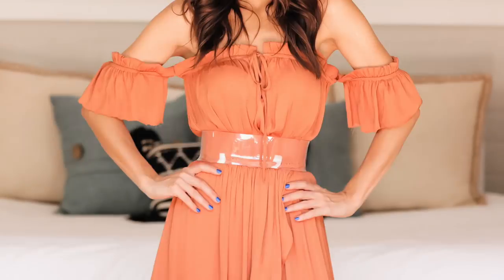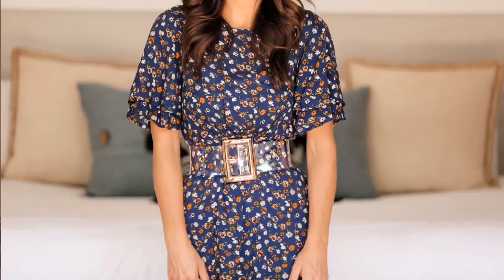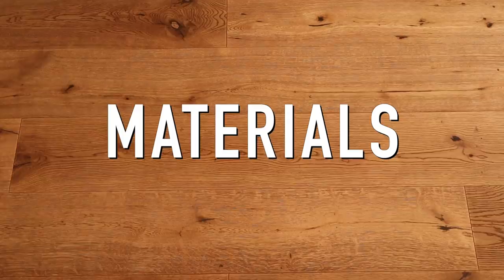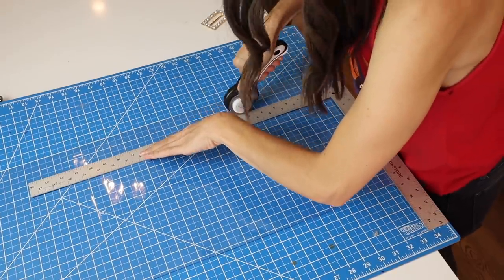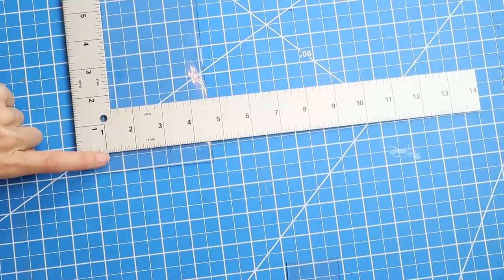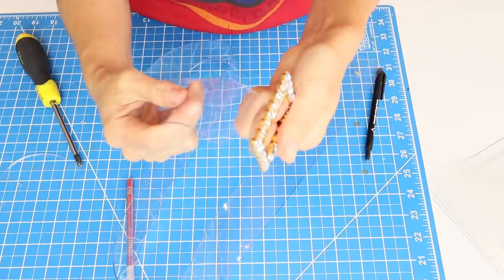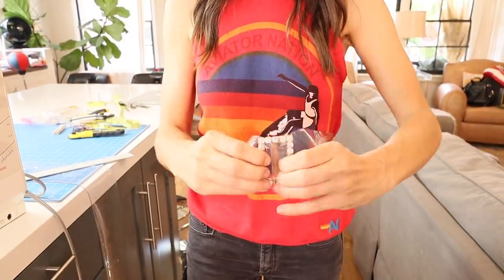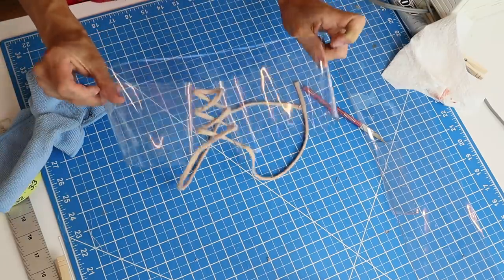DIY: SNATCH Your WAIST // No-Sew CLEAR Belt!! -By Orly Shani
NEVER MISS A VIDEO- SUB + BELL!

This clear belt is pure magic! Not only will it SNATCH your waist, but because it's clear, it will literally go with everything!
I wear my clear belts so much and always get compliments on them!!
You can totally take apart an old belt and use that buckle or buy a new one.
Or if you want the totally no sew version, just use the hole punch!
The grommets will be great to set in if you plan to pull it really tight like a corset.
You need a super thick clear plastic, so I recommend using the one I linked below.
A cutting mat and rotary blade is going to make this much easier and much cleaner, so I recommend that as well!

MATERIALS
Clear Vinyl -
Lether Hole Punch -
Cutting Mat-
Rotary Blade -
Belt Buckle - re-purpose an old one!
Ties or strings - anything that isn't stretch
Grommets (optional) -